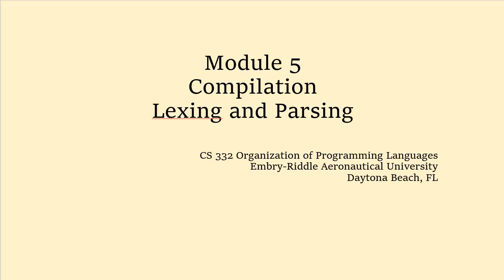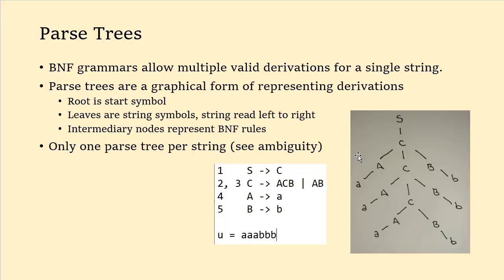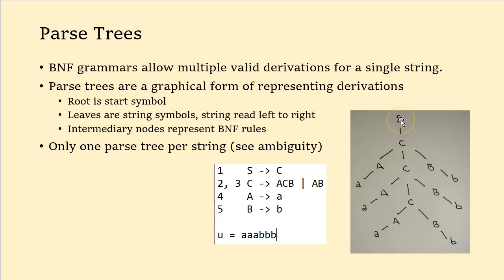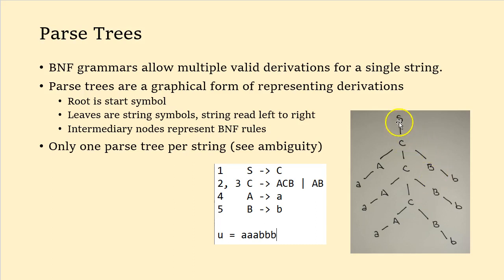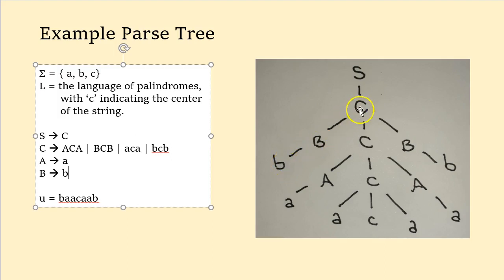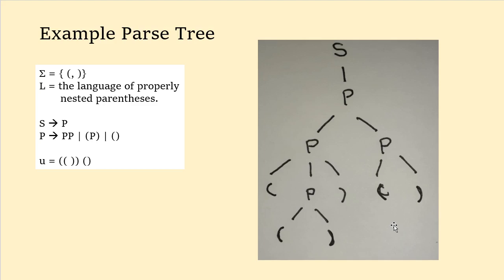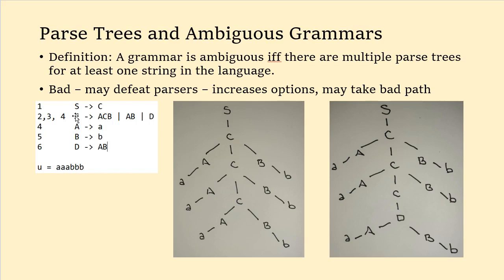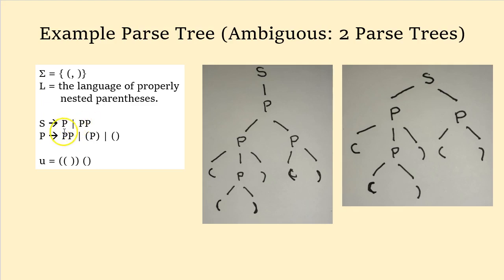CS332 M05.2 Lexing And Parsing (2 of 3)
Module 5: Compilation, Lexing and Parsing
Recorded Lecture 2 of 3